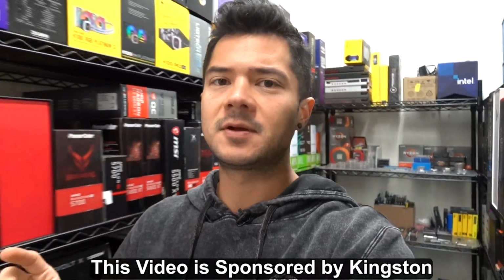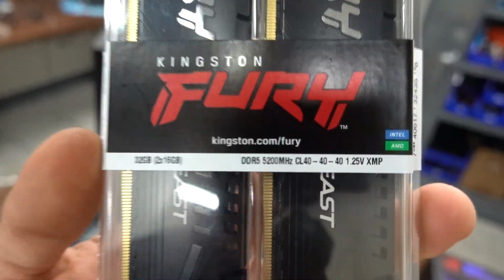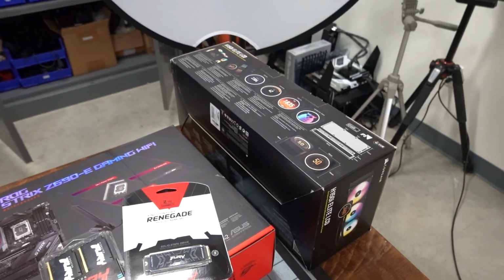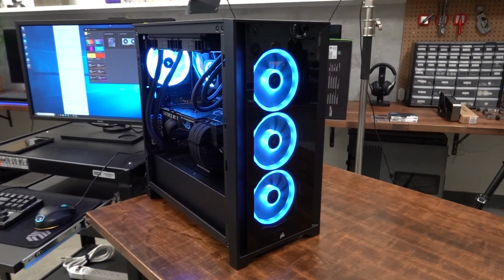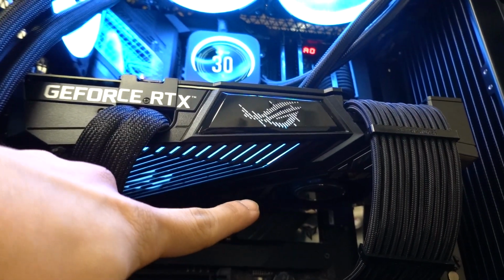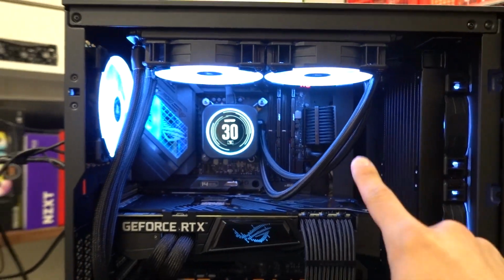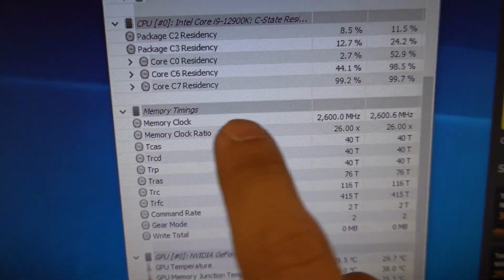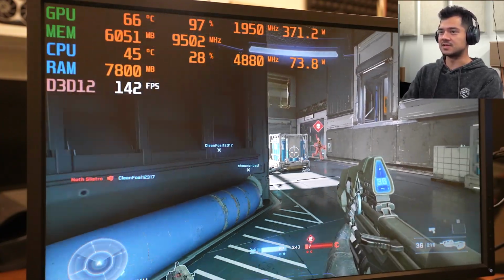Finally giving Team BLUE a chance - My First Alder Lake DDR5 Build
:+:+:PARTS:+:+:
AsiaHorse Sleeved Cables
Corsair LL120 Series RGB Fans
Corsair iCUE 4000X
Intel Core i9-12900K
Asus ROG Strix Z690-E Gaming WiFi
Asus ROG Strix LC RTX 3080 Ti Gaming OC
Corsair H150i Elite LCD
Kingston Fury Renegade NVMe M.2
NZXT E850